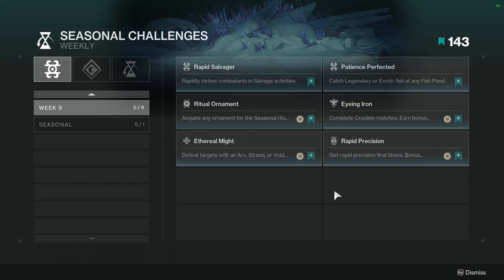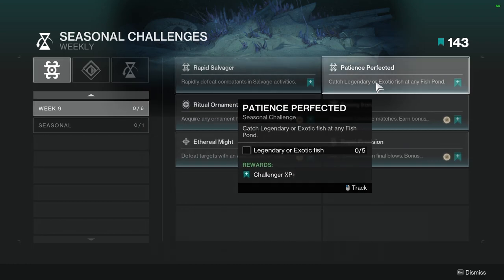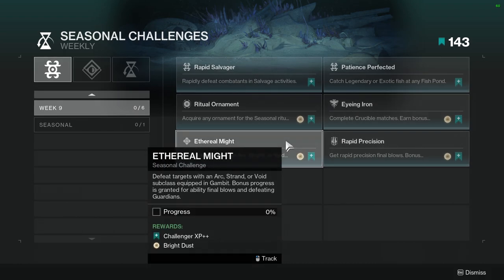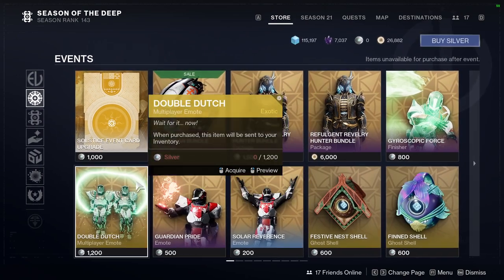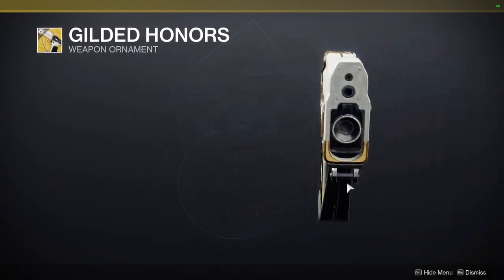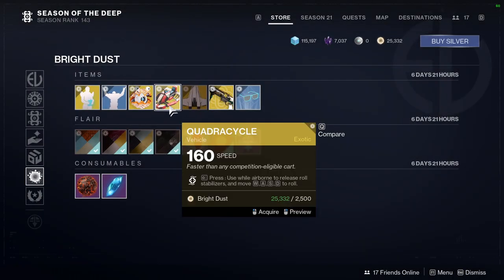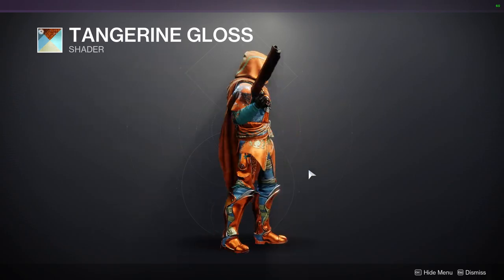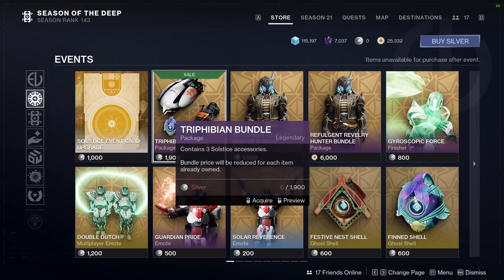Destiny 2: Week 9 Challenges and Eververese | Season of the Deep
00:00 Intro